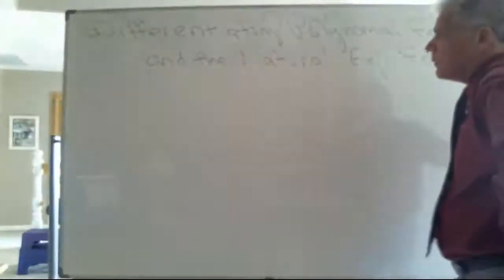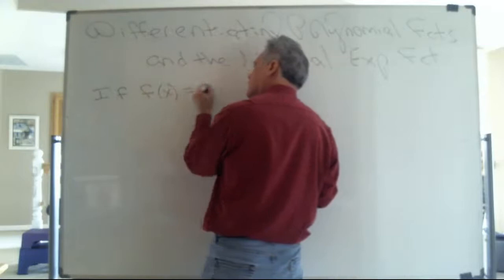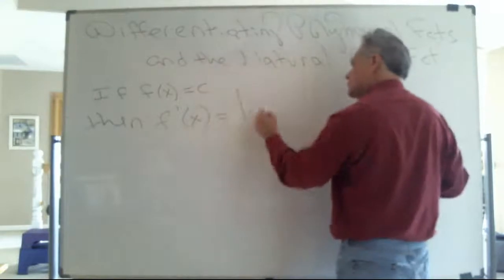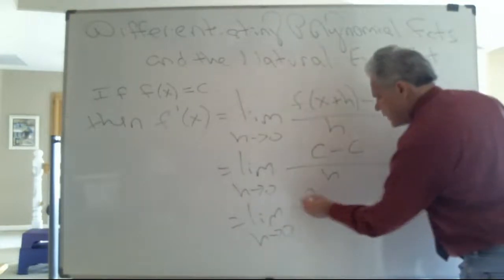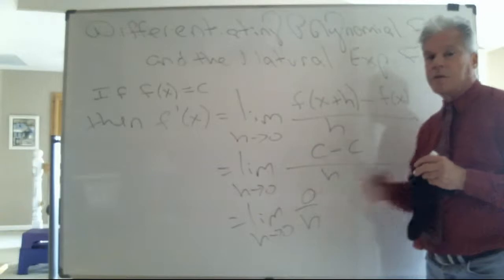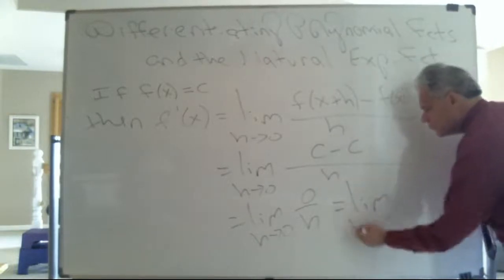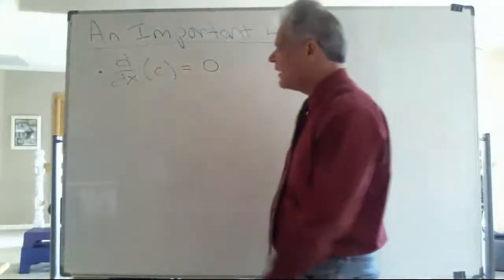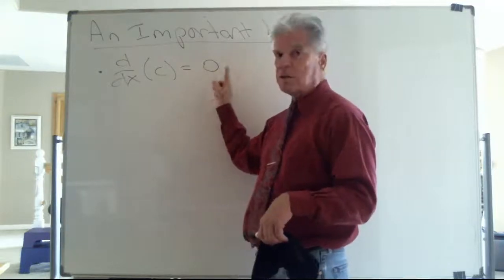Math 30, Derivatives of Polynomial Functions